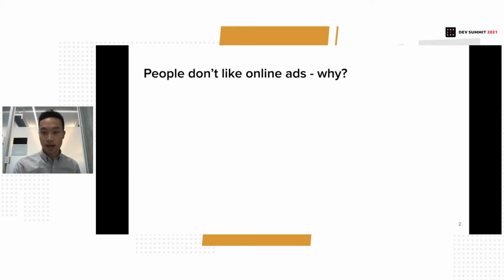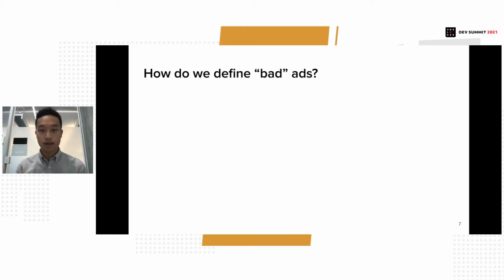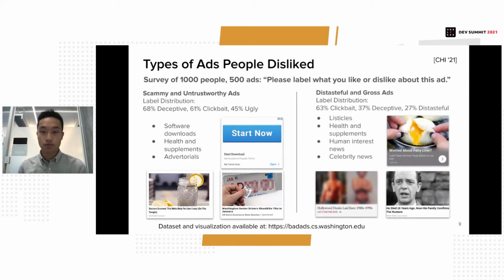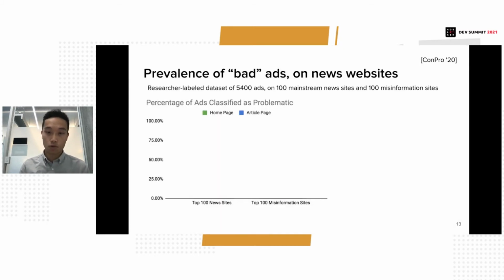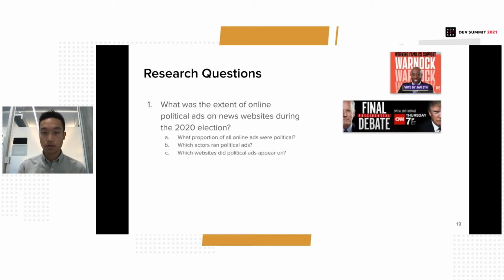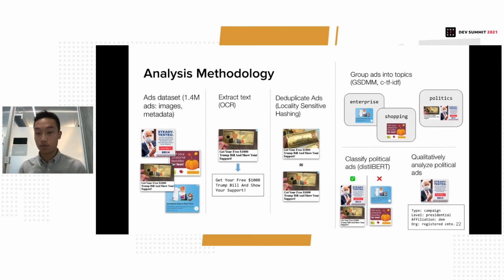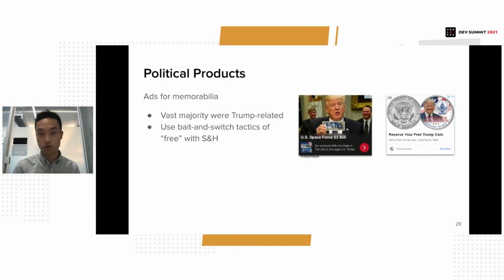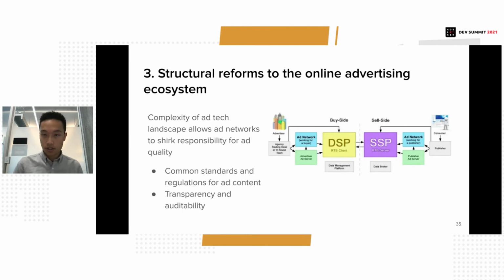Eric Zeng: “Characterizing and Measuring 'Bad' Ad Content on the Internet” ABDS 2021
Check out the talk by Eric Zeng, Ph.D Candidate, University of Washington: “Characterizing and Measuring "Bad" Ad Content on the Internet”
Ad Blocker Dev Summit 2021

Legal information:
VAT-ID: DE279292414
Managing Directors: Jutta Horstmann, Till Faida
District Court Cologne: HRB 73508